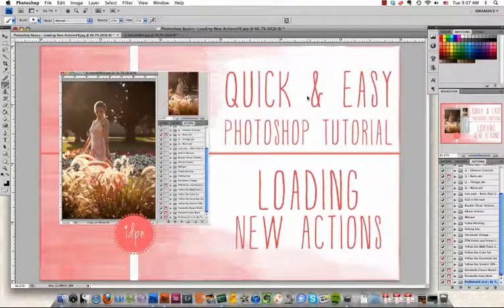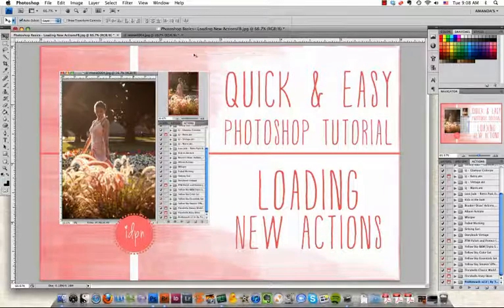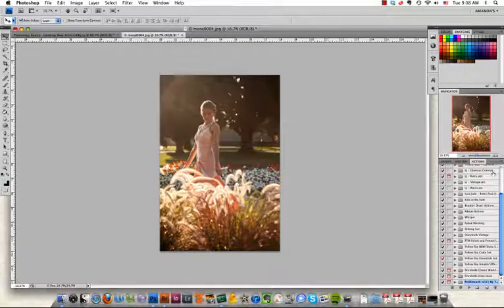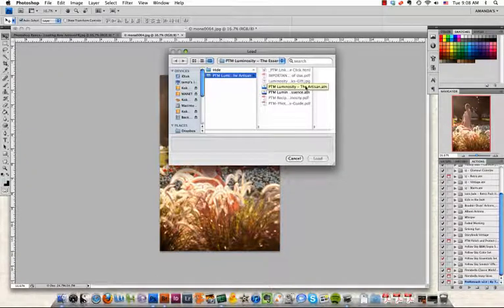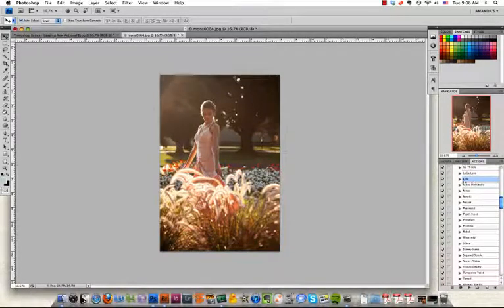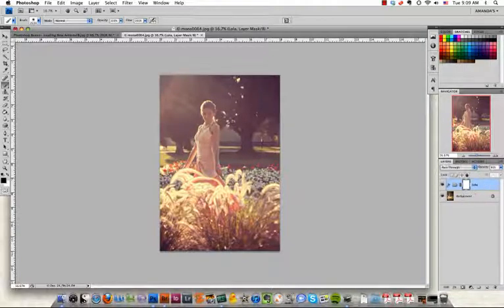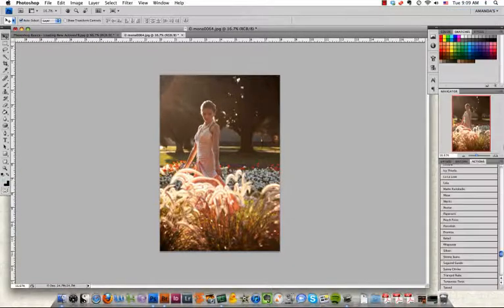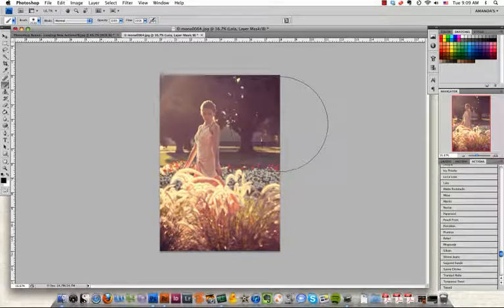Quick and Easy Photoshop Tutorials- Loading New Actions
How to load new action sets and use "Button Mode" in Adobe Photoshop. For more photo editing tutorials, wedding photography tips and inspiration, visit us Be sure to check out our blog and our resource library.

Do you have a different way you prefer to load and play actions?